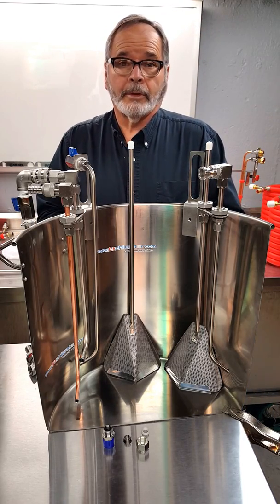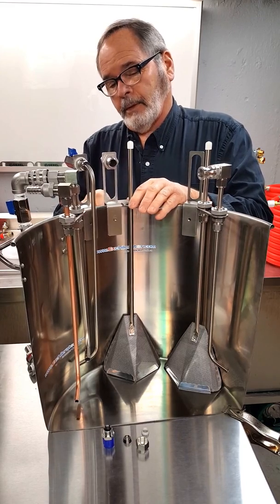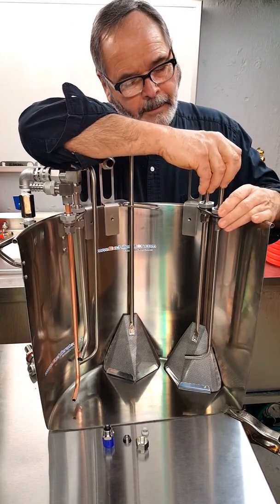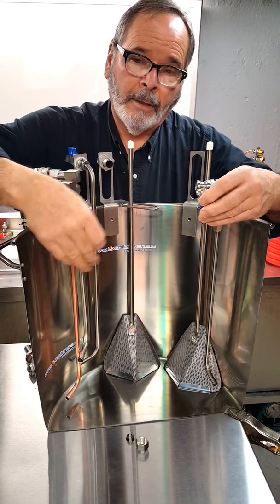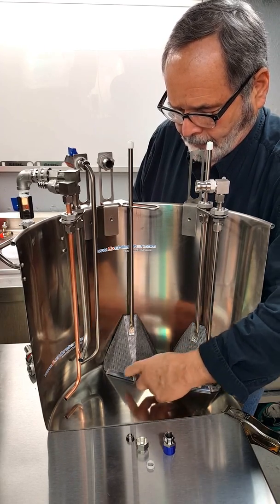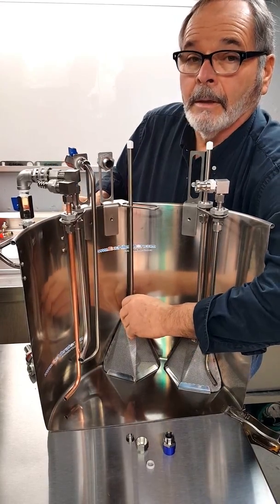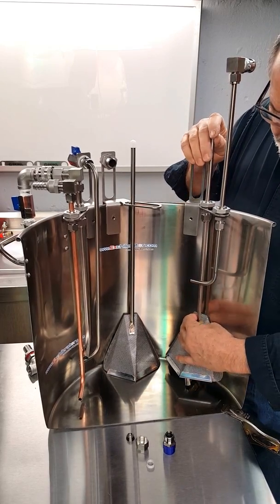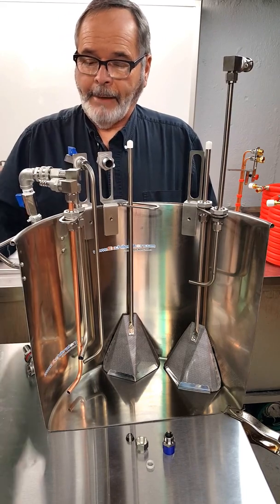The HangOver® - Add adjustable 1/2" NPT ports to your brewery in seconds!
Hi Guys / Gals,

We wanted to create a video that demonstrated the various abilities of the HangOver® and put together this first rendition. The HangOver® solves the problem of adding ports to your brewing kettles / vessels without having to send them out for alteration or attempting to drill them out yourself.

It adds 2 adjustable 1/2" NPT through ports to your vessel on both vertical and horizontal planes. This allows you to hook up just about any brewing accessory on the market quickly and easily without having to make investments into, or risk damaging your equipment.

We absolutely love the Hangover and really hope that you do too.